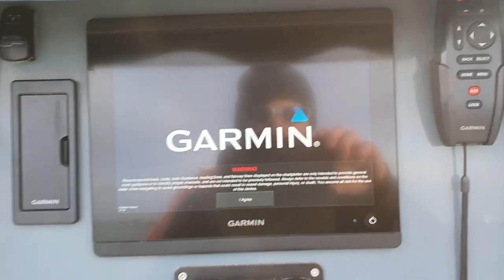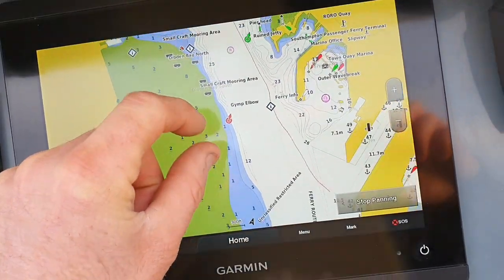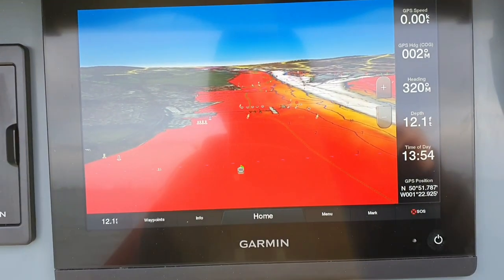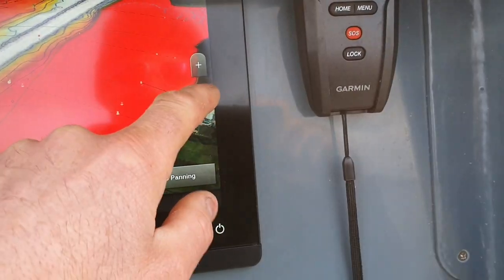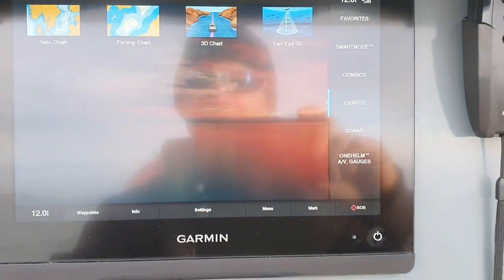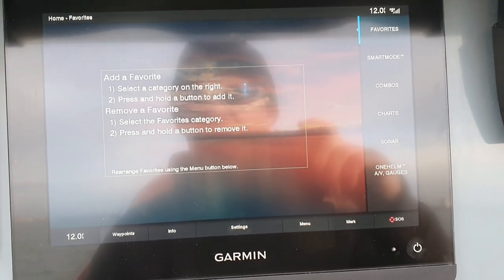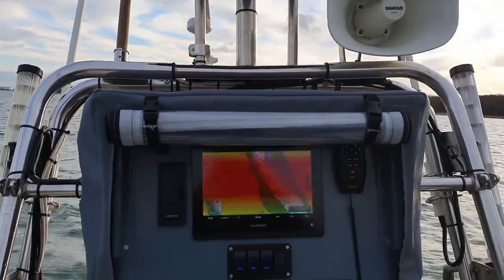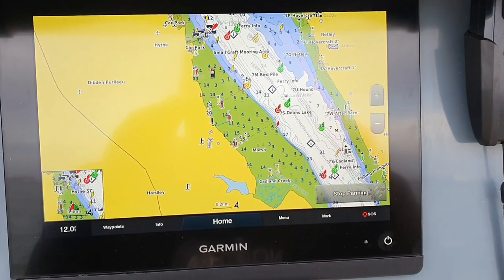Garmin GPSMAP 8410XSV Review Boat Fishing Small Boat Fishing Southcoast United Kingdom 🇬🇧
A short review of the Garmin Chart Plotter 8410 XSV